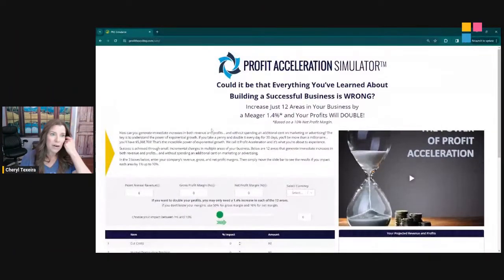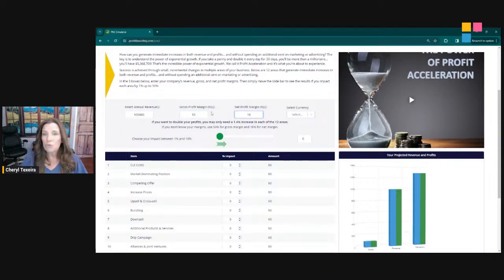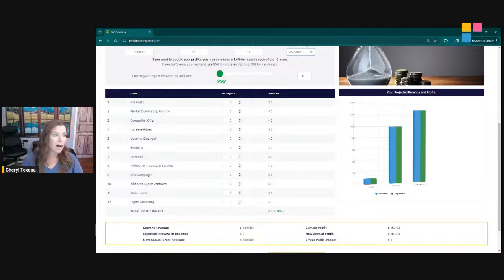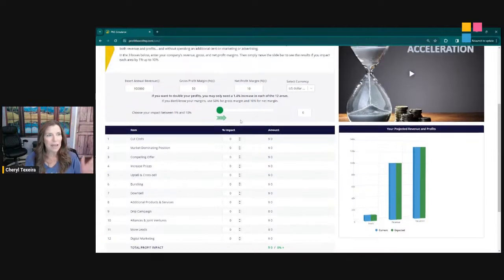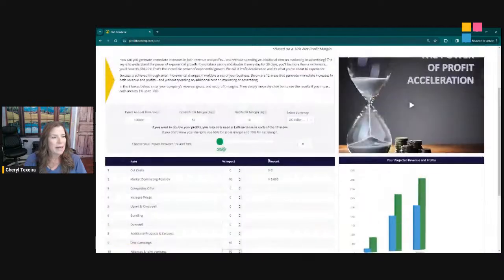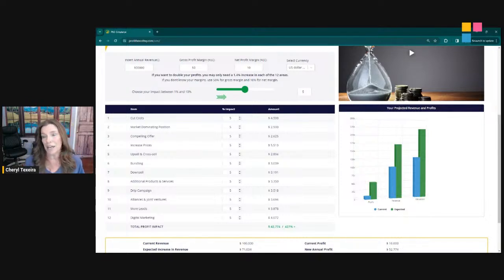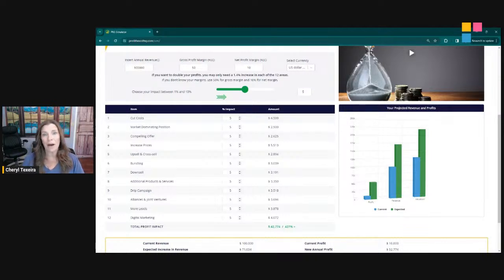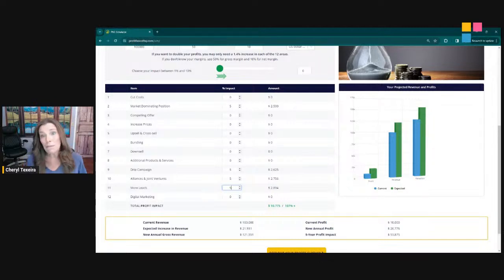Sneak Peek at my new Masterclass to increase profit!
Next week is my new masterclass and if you are on the fence about joining, I'm going to give you a sneak peek right now.